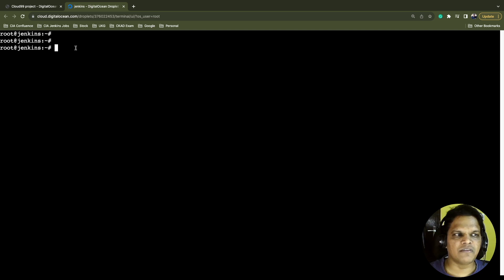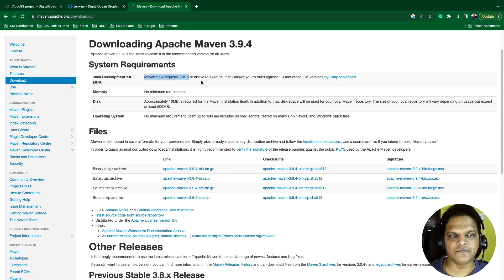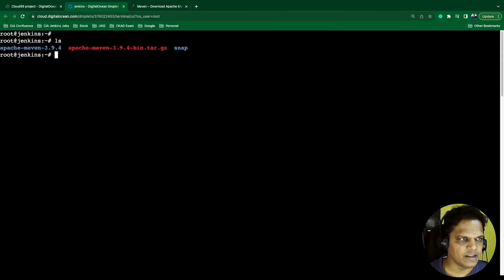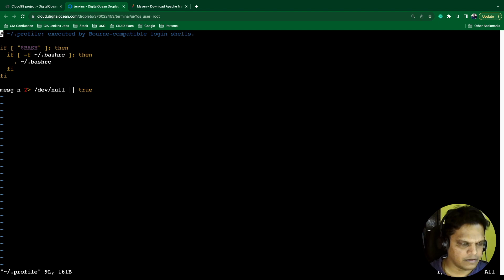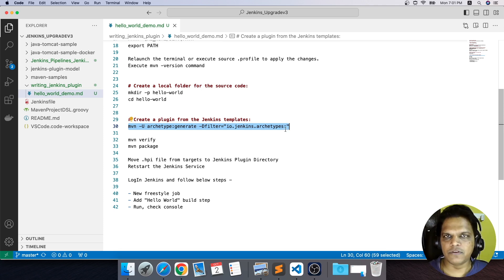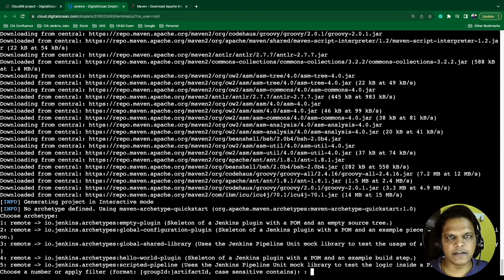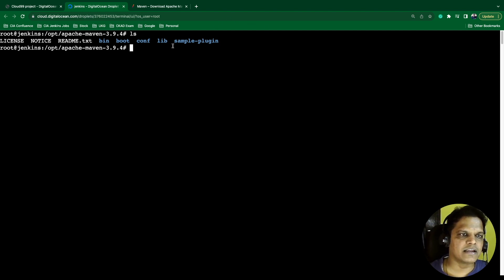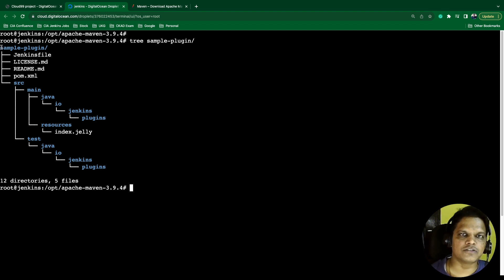Writing Jenkins Custom PlugIn | Jenkins for Beginners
If you’ve heard of DevOps and seen the words: CI/CD, Pipelines and automation, then more than likely, the tool being used is Jenkins.

Where most courses go wrong is they teach you the tool in the web interface. Then as soon as you start the job, you’re presented with “Jenkinsfiles” as everything is done in code.

This course will show you how to do everything you need to do in Jenkins exclusively in the code format - why? Because that is what is used in Business!

Do I need programming experience?

No, you don’t. It’s easy to get started and no scripting experience required.

Having spent hundreds of dollars on training and getting up to speed with Jenkins when I was a contractor for Deloitte, I found that I had wasted loads of time and resources on courses that didn’t prepare me for what I would need to do on the job.

They will teach you how to use the web interface...

REALITY CHECK: ALL THE PIPELINES ARE SCRIPTED IN Jenkinsfiles!

The web interface WAS NEVER used to set up the jobs like I had been taught to do in the courses.

I remember when I was in your shoes, TIME WAS EVERYTHING! I had to have this skill “yesterday” so if I had even just an hour to study it was crucial! Now imagine having spent that limited and invaluable time on JUST the installation! Like many of these courses do.

This fueled me to create this course out of spite because I wanted to SAVE YOU the PAIN, TIME and MONEY that this mistake costme.

This led to the birth of this course to teach you Jenkins and how it’s used in industry so you’re ready to go, immediately after you finish watching it!

In this course, you’re going to learn about:

Jenkins Pipelines: What they are and how they are used

Parameterized jobs: Pass information between the different jobs. You’ll be using these all the time at work

Integration with GitHub: Jenkins and GitHub go hand-in-hand which is why I’ll show you how to leverage both with this course

Full breakdown of how to use Jenkinsfiles: From the ground up and for a complete beginner, by the end of the course you’ll know exactly how to create, use and update Jenkinsfiles

Trains you to use Jenkins the RIGHT way! Get used to and familiarised with Jenkinsfiles and Declarative Pipelines so that you can hit the ground running at work

Scripting your CI/CD solution You’ll be surprised how often you’ll be asked to do this in your DevOps role and you’ll know exactly what you need to do to implement it

How to use functions in your Jenkins pipelines

Take advantage of functions to save yourself time instead repeating big blocks of code

Multistage Pipelines in Code These are one of the MOST POWERFUL FEATURES of Jenkins and now you’ll not only learn about them, you’ll know how to create them in code

How to use Declarative Pipeline Language The bread and butter of Jenkinsfiles, learn it here and learn it now

Sounds like a lot to take in right? I remember having to learn this on the job thinking “Where do I start?!”.

I’ve gone through the PAIN so YOU DON’T HAVE TO!

The course has been expertly organised to maximise your learning efficiency!